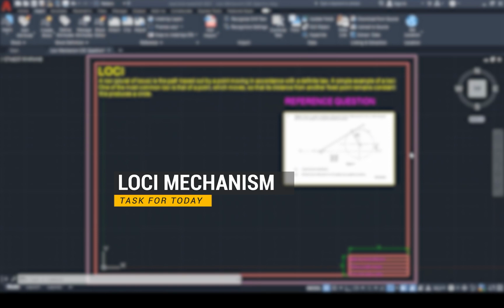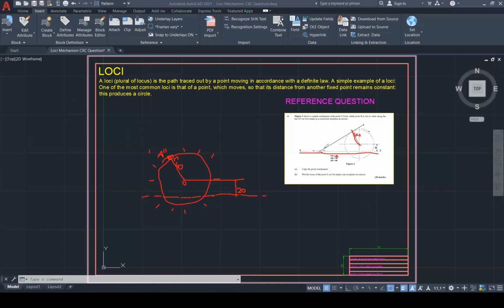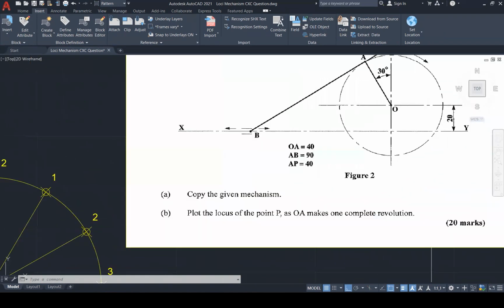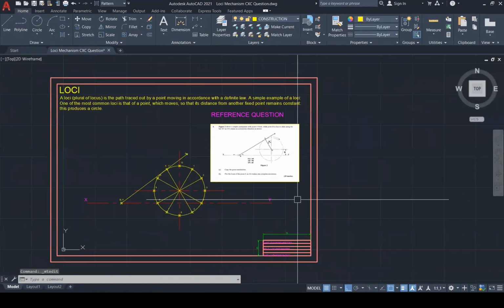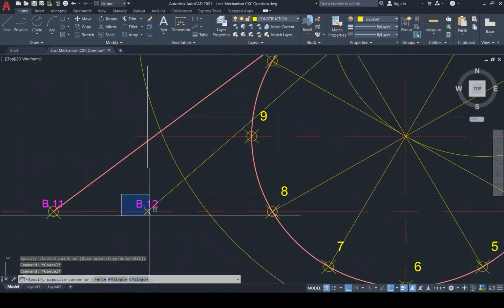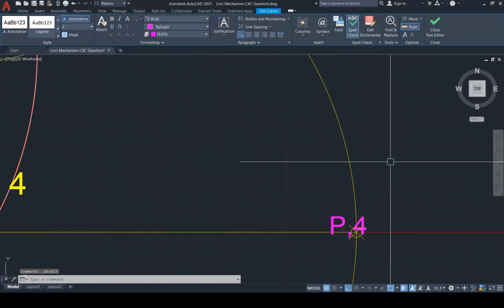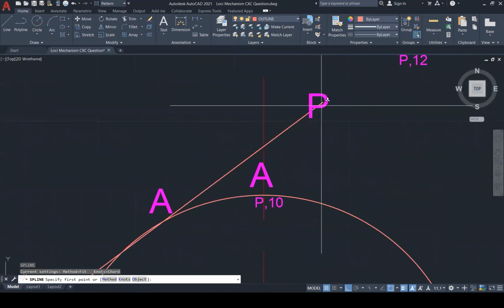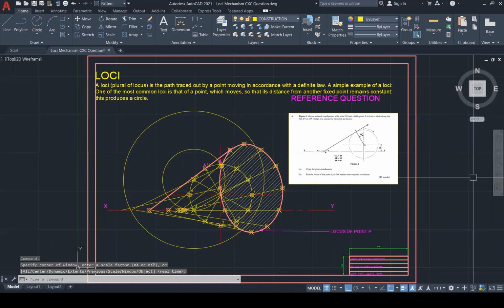AutoCAD: Loci Mechanism [Past CXC Question]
LOCI MECHANISM
If a point, line, or surface moves according to a mathematically defined condition, then a curve known as a locus is formed.
I start the demonstration drawing at times 4:12